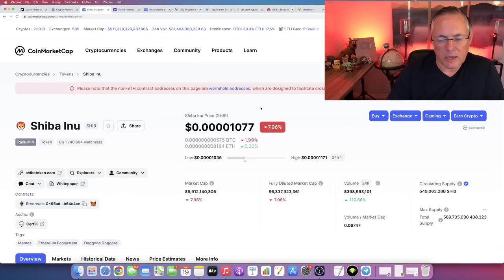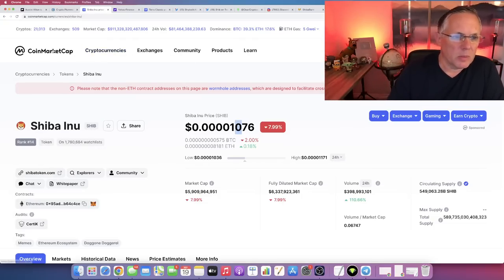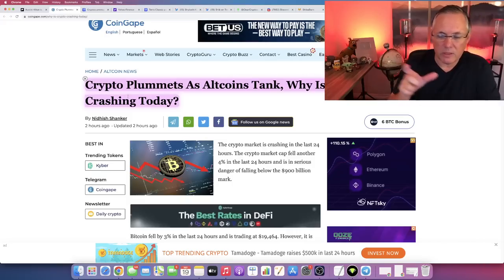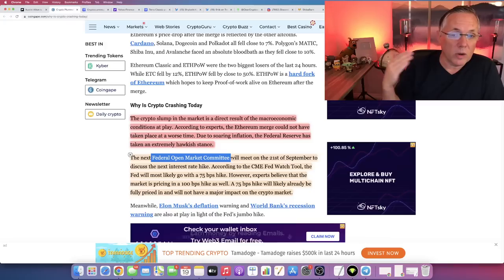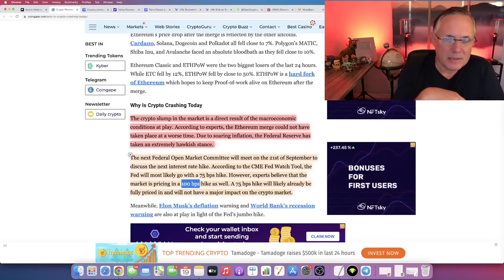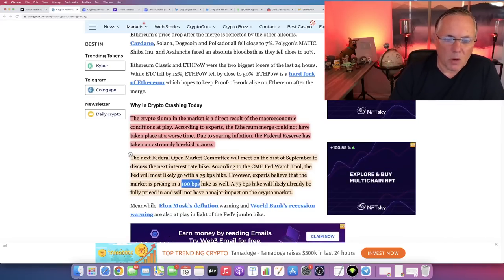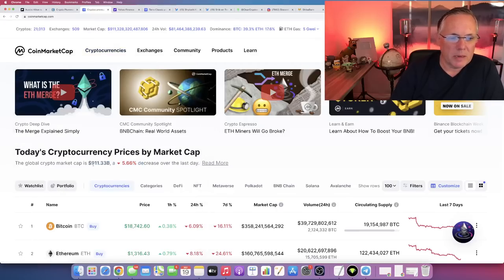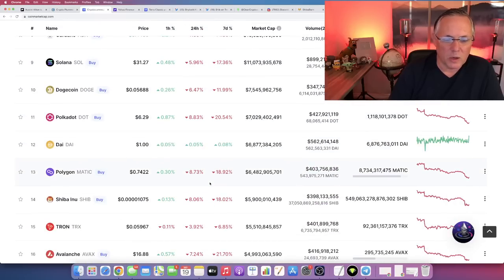SHIBA INU - LESS THAN 40 HOURS LEFT!